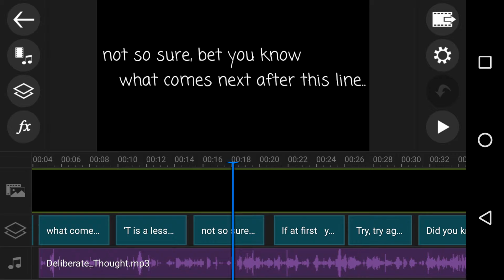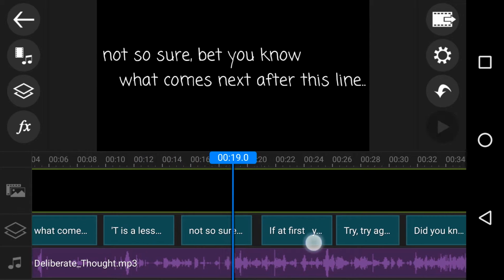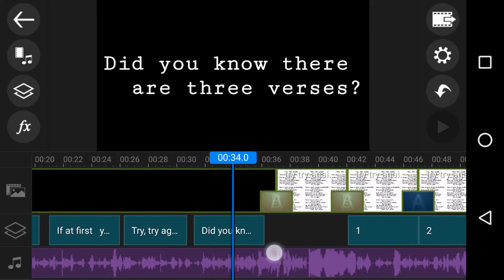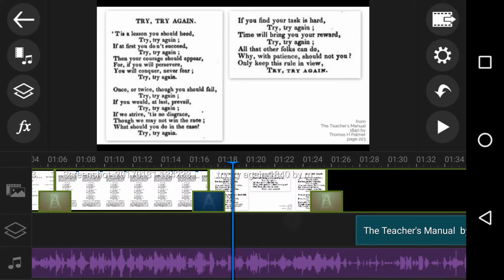PowerDirector Android App 11 Timeline Edit Decisions Tis a Lesson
making any video is about free choices to express your desire to create something new, not endless talk about technical minor details.